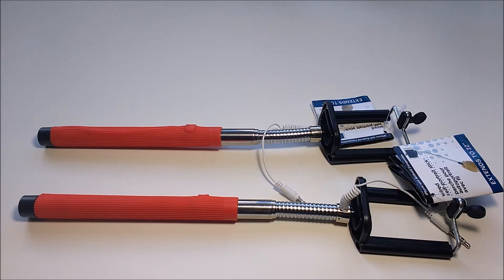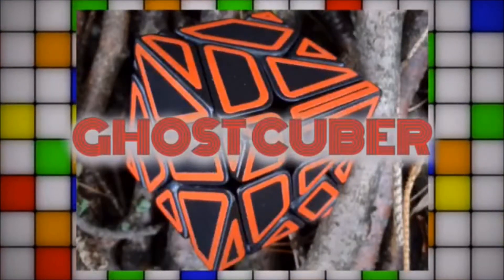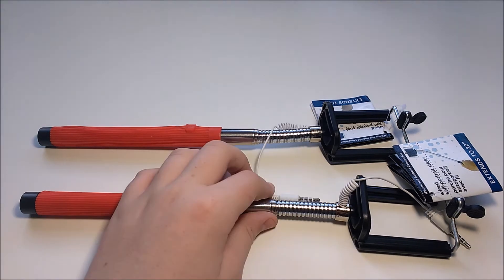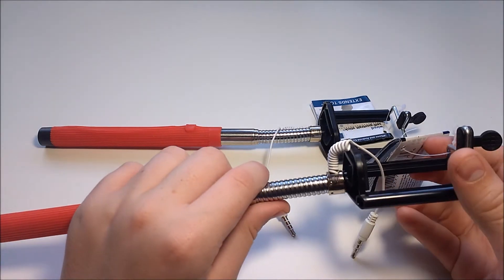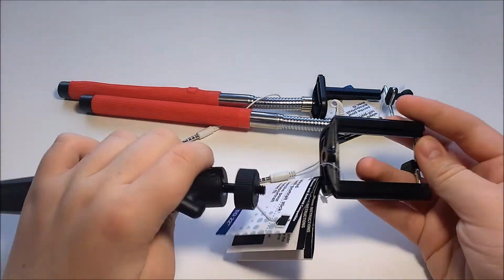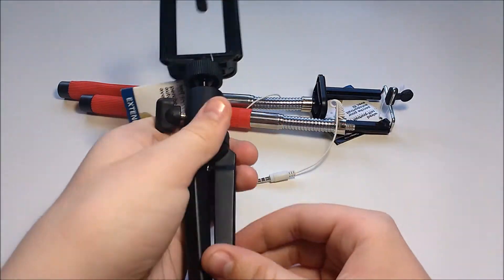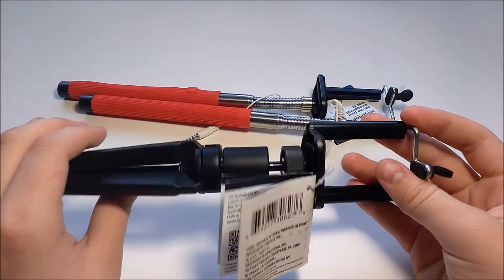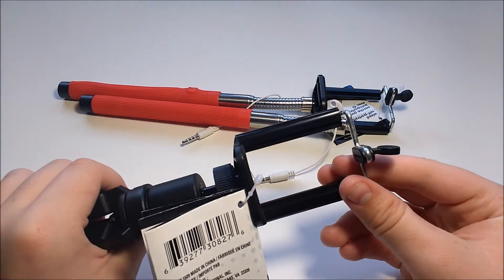Cheap Phone Mount | Tripod Life Hack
This is an awesome way to use your phone with a tripod for only $1!